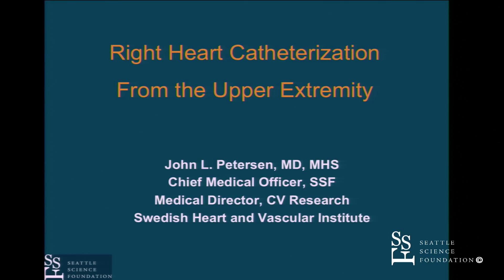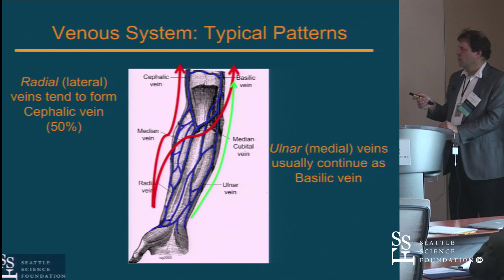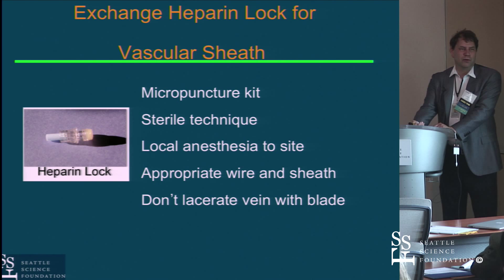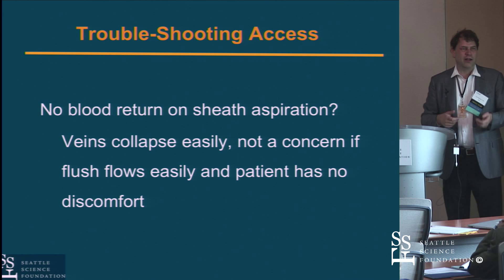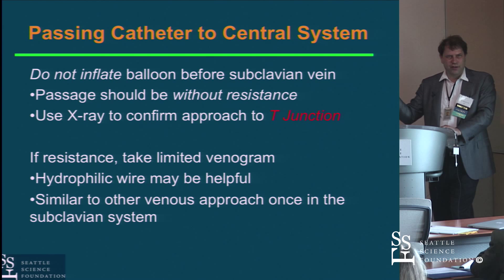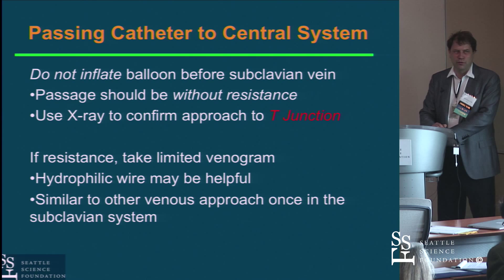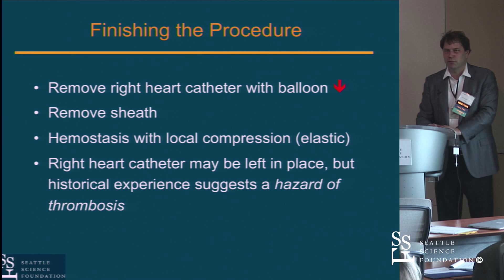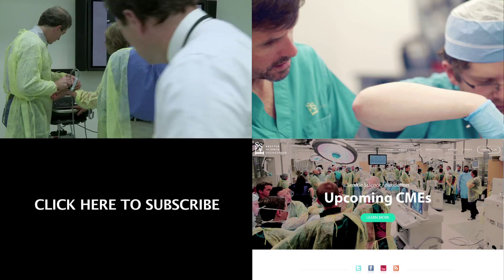Right Heart Catherization from the Upper Extremity by John L. Petersen II, M.D., MHS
Right Heart Catherization from the Upper Extremity was presented by John L. Petersen II, M.D., MHS at the Seattle Science Foundation in conjunction with Swedish Hospital for The Transradial Approach: A Case-Based and Hands-On Training Course.

Seattle Science Foundation, a private 501(c)(3), offers unparalleled professional training and educational resources for healthcare practitioners and the medical industry. Here, physicians, scientists, technologists, engineers, and professionals from the medical device and pharmaceutical industries can come together with a single goal: to advance the quality of patient care.